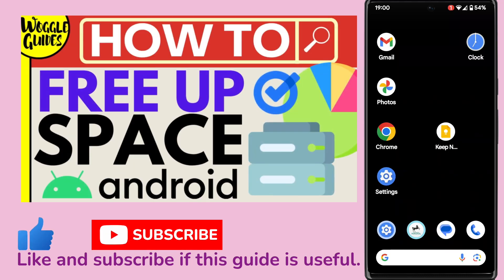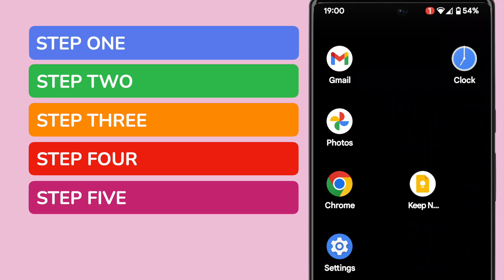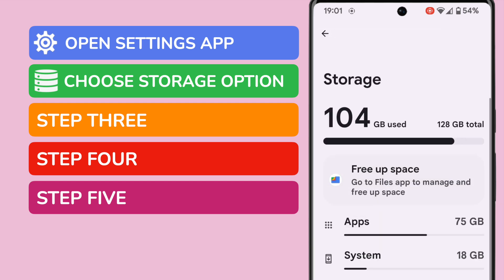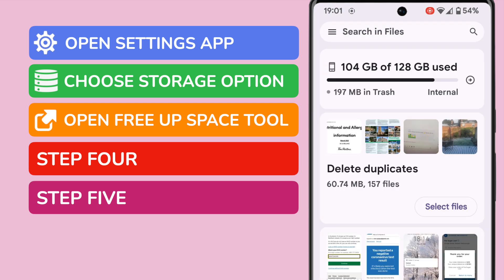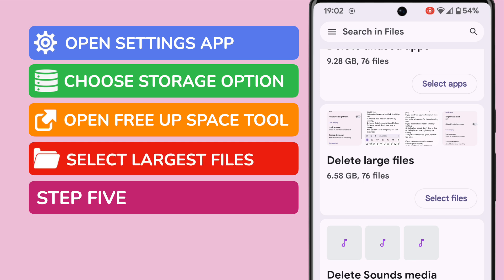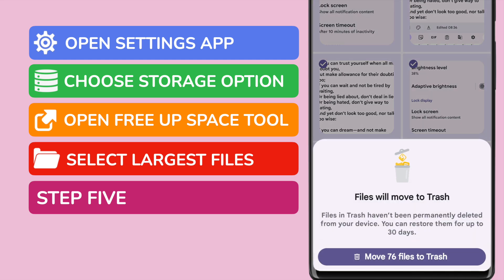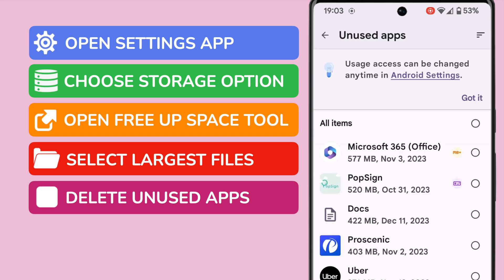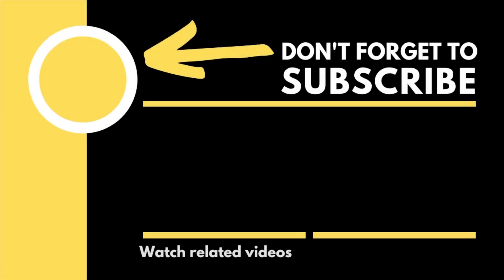How to free up space on Android phone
In this guide, I’ll explain how you can quickly free up storage space on your Android phone.

*🕔  Key Moments*
00:00 | Introduction
00:09 | How to free up space on your Android phone
03:44 | Wrap up